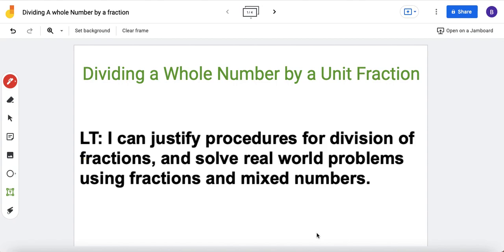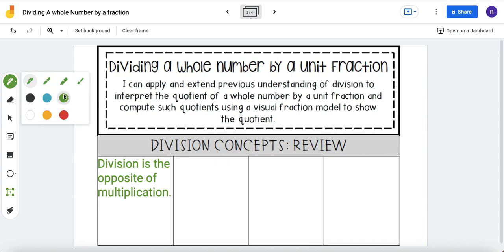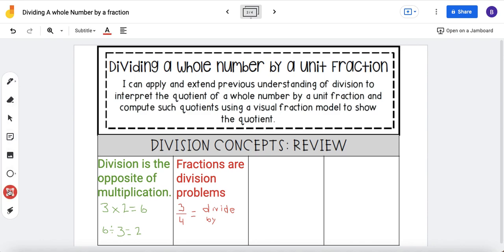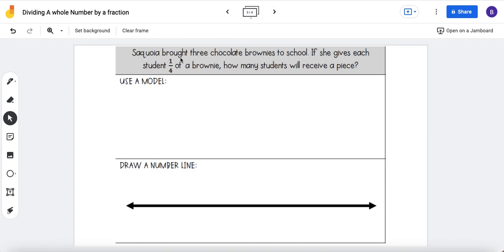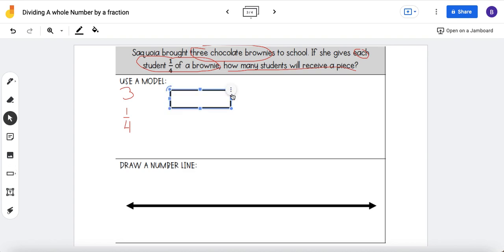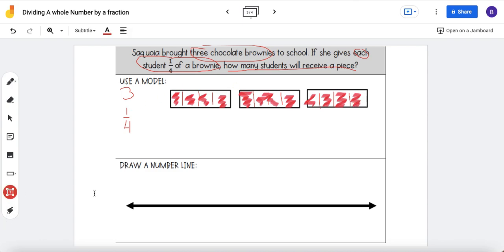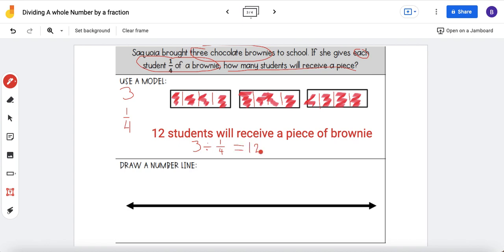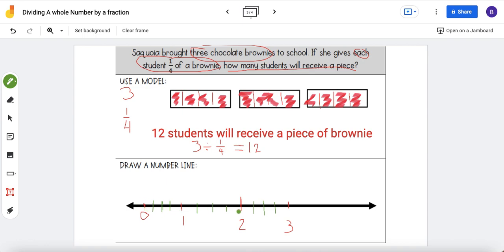Dividing a Whole Number by a unit fraction